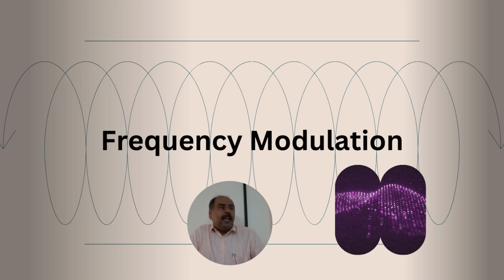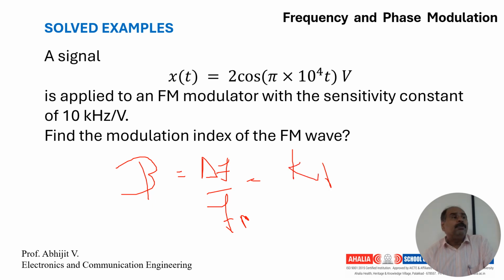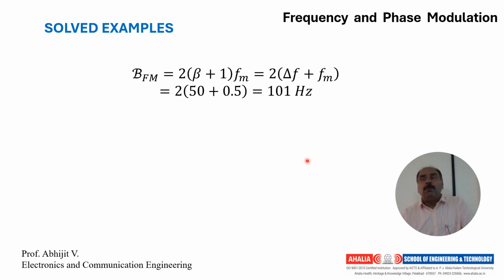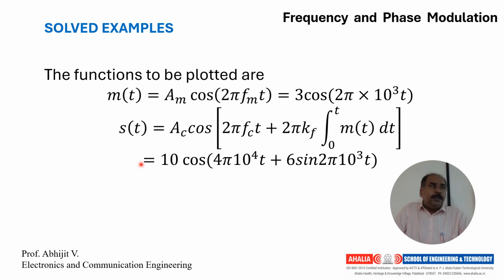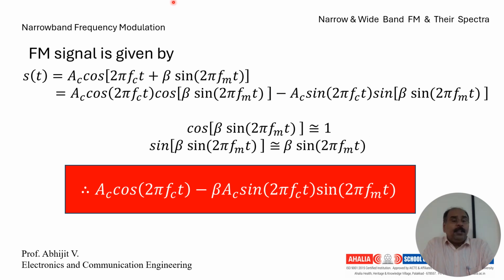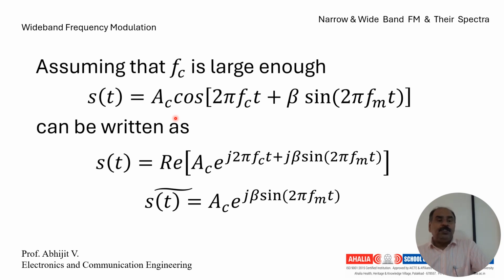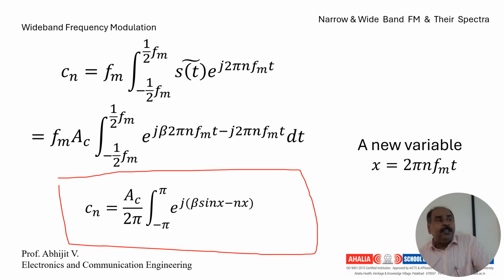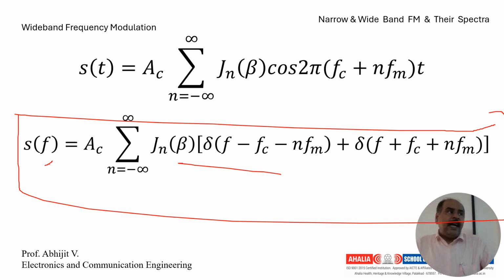Frequency Modulation Problems Narrow Band & Wide Band Frequency Modulated Systems Module 1 Lecture 7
1. A 105 MHz carrier signal is frequency modulated by 7 kHz sine wave. The resultant signal has a frequency deviation of 50 kHz. Determine the modulation index and bandwidth of FM wave
2. With suitable block diagram explain the generation of wideband FM using